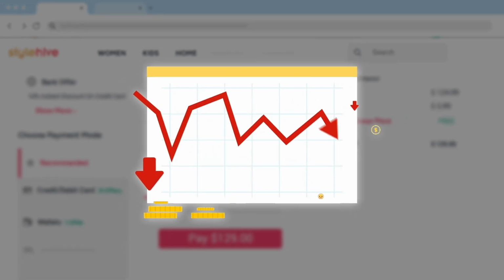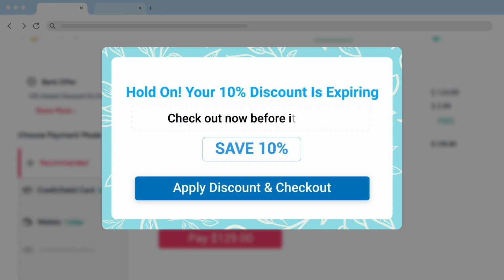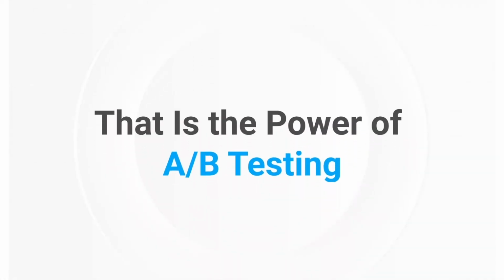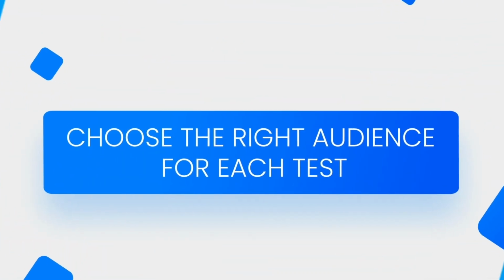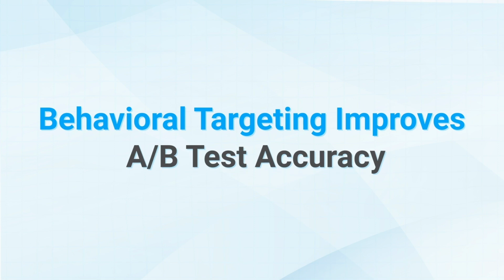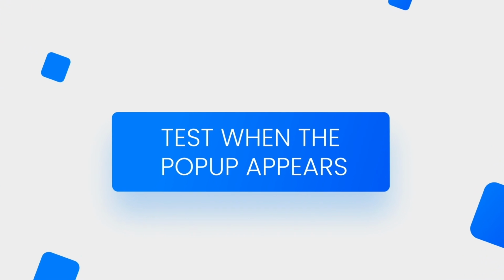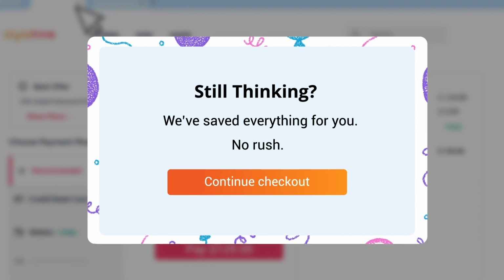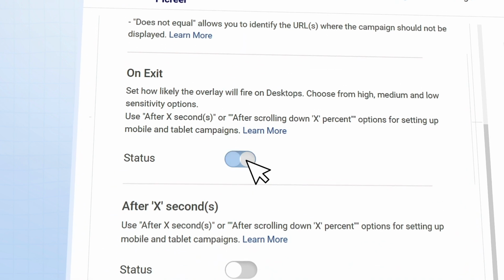How to A/B Test Popups the Right Way and Boost Conversions | Picreel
Looking to A/B test your popups for better conversions?

In this guide, you'll learn how to A/B test popups like a CRO pro — what to test, who to show each variation to, when to trigger them, and how to read results without overthinking the data so every test moves you closer to more leads and sales.

✅ Why one small popup change can make or break your conversions and how to find it
✅ Creating two clean variations by changing just one element at a time
✅ Targeting the right audience segments so your test results actually mean something
✅ Testing popup timing like scroll depth, time delays, and exit intent for maximum impact
✅ Reading A/B test results without getting lost in the numbers
✅ Using Picreel to run multi-site tests, segment audiences, and track results in real time
✅ Getting your free A/B Testing Power Pack to start converting faster

*TIMESTAMPS*
0:00 – Introduction: Why Your Popup Is Losing Conversions
0:36 – How To A/B Test Popups the Right Way
1:09 – Start With Two Simple Variations
1:51– Learn What The Audience Responds To
2:07– Choose The Right Audience For Each Test
2:34 – Behavioral Targeting Improves A/B Test Accuracy
3:10 – Test When The Popup Appears
3:55 – Read The Results Without Overcomplicating It
4:41 – Best A/B Test Tool
5:06 – Free A/B Testing Power Pack

(Includes expert session, popup templates, and high-converting CTA library)